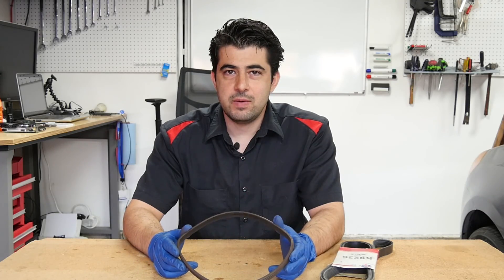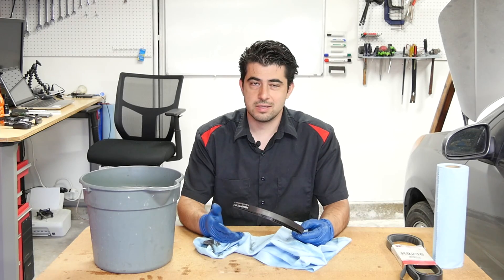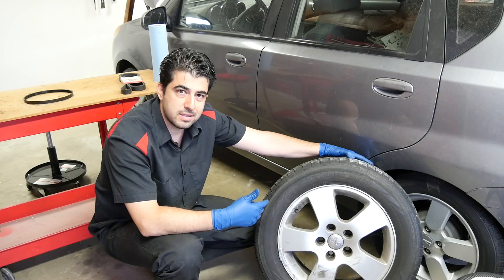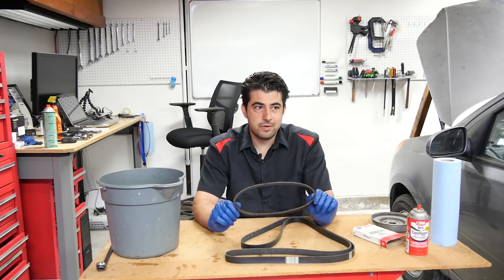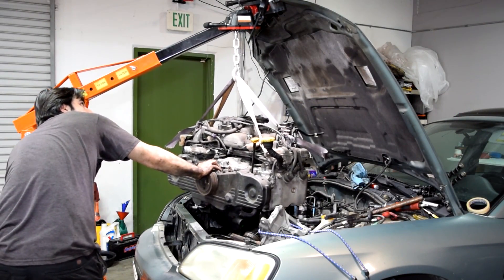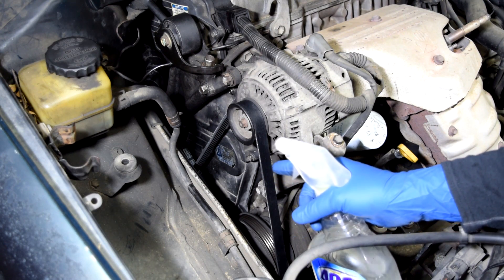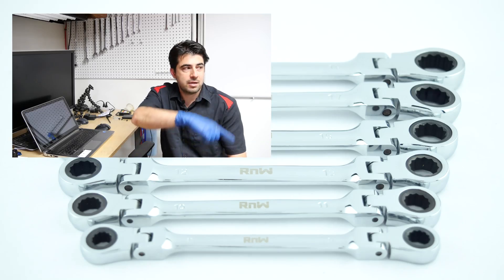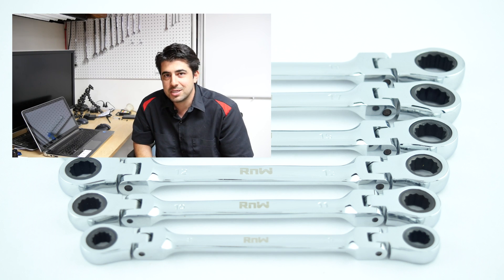Can You Treat a Belt to Last a Million Miles? - Also Easy Belt Noise Diagnosis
In this video I will show you if its possible to have your drive belt or serpentine belt last 1 million mile by treating it before you have it installed on your engine. Also I will go over how you can diagnose and pin point the exact cause of a belt chirping noise to either your belt, tensioner or a misalignment due to bad or worn out bearings or pulleys.